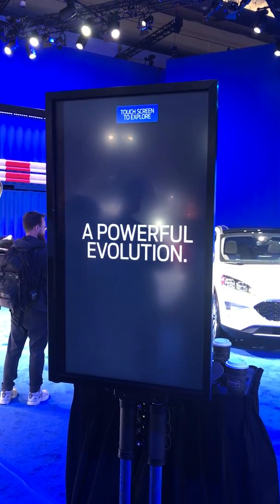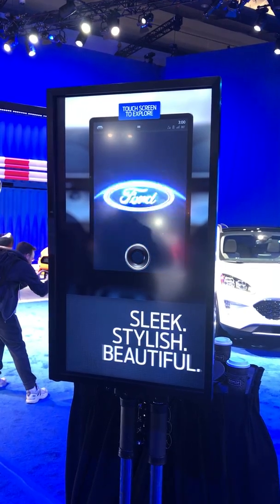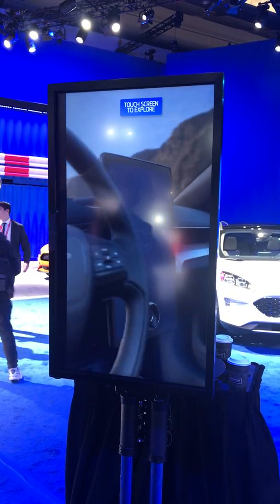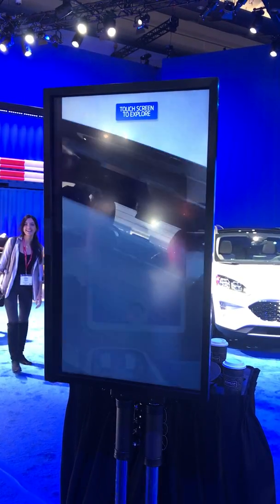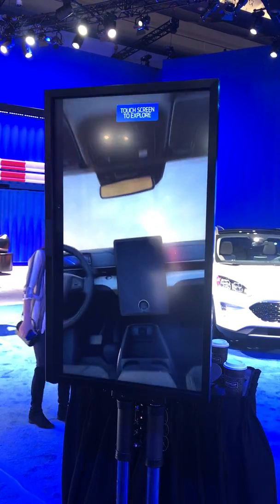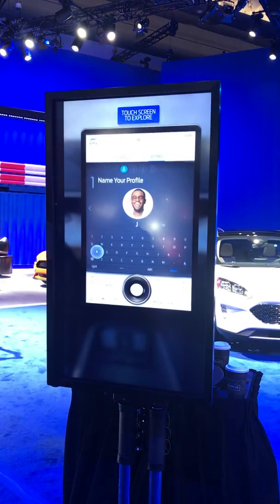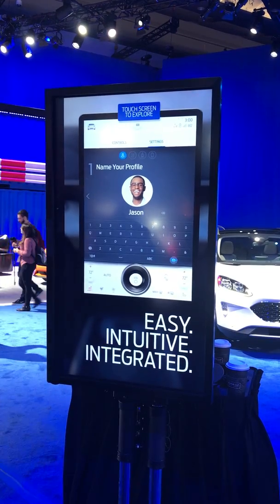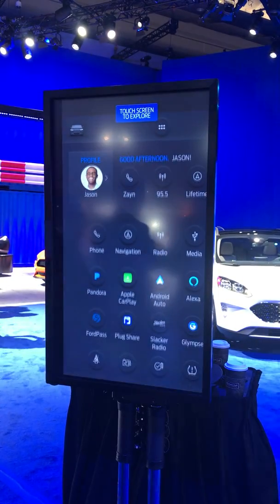Ford Mustang Mach E Over-The-Air (OTA) Updates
Join MachEClub.com - The Largest 2021 Ford Mustang Mach-E Forum, Community And Owner's Club.
Zoltan Racz - Chief Engineer, In-House Platform for Ford talks about Over-The-Air (OTA) Updates for the Mustang Mach-E at the Canadian International Auto Show in Toronto.